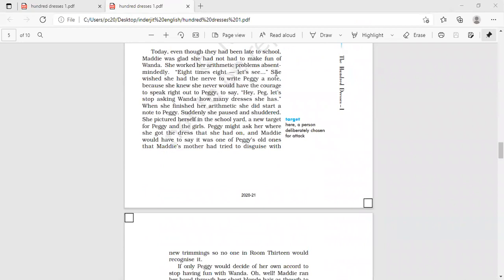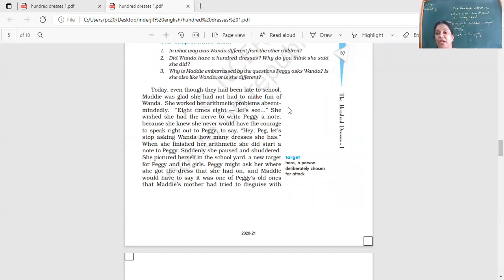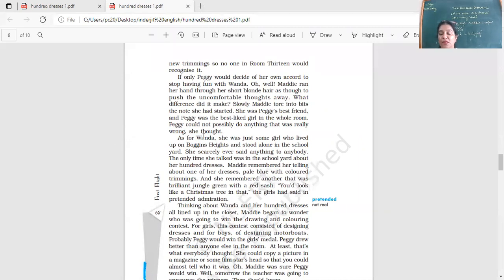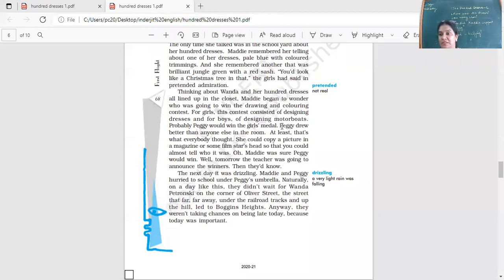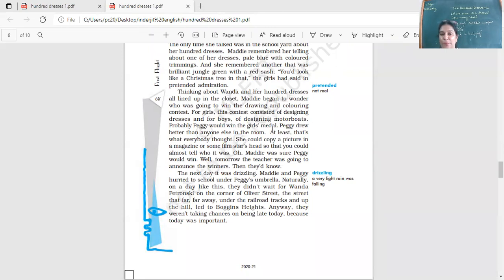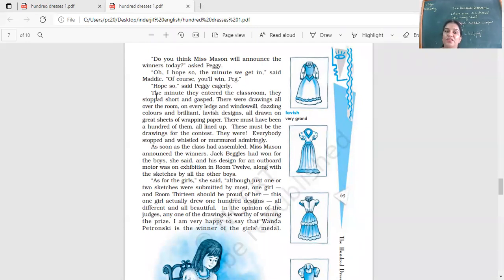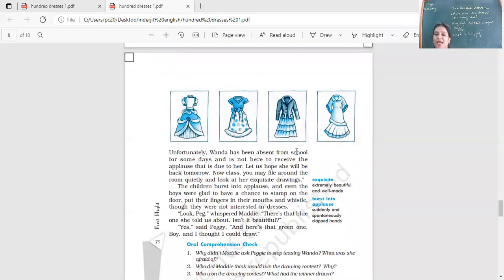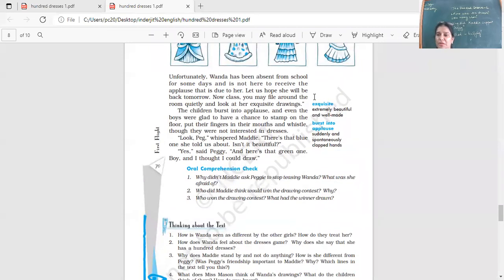CLASS XC ENGLISH 21 JULY